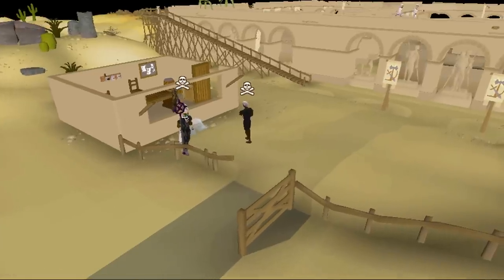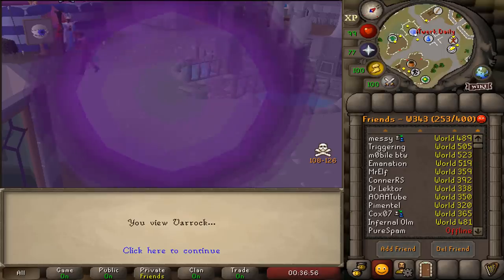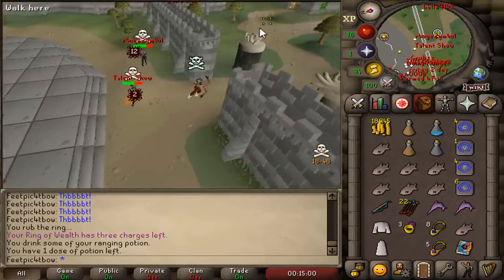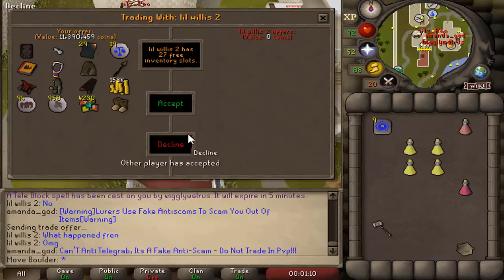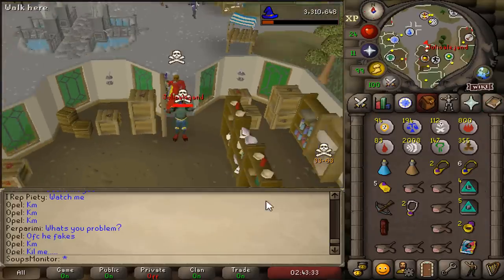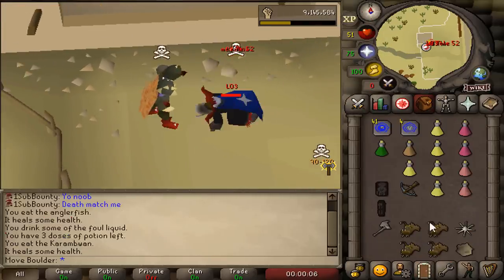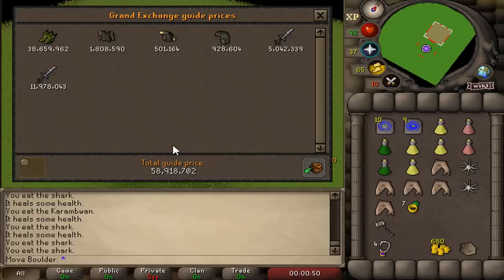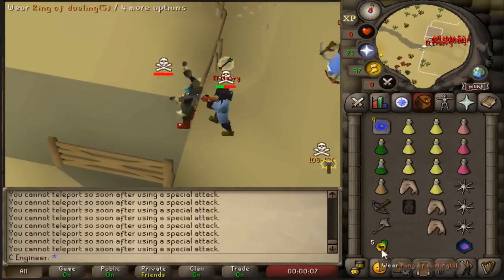I used Scrying Pool to find Players in PvP Worlds